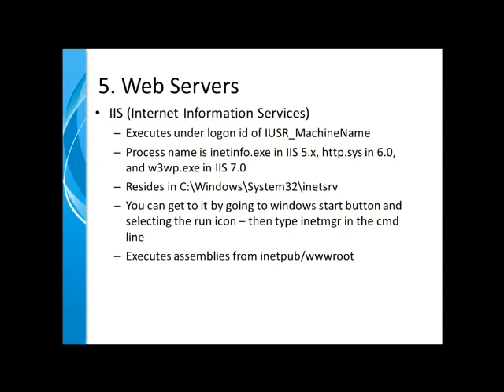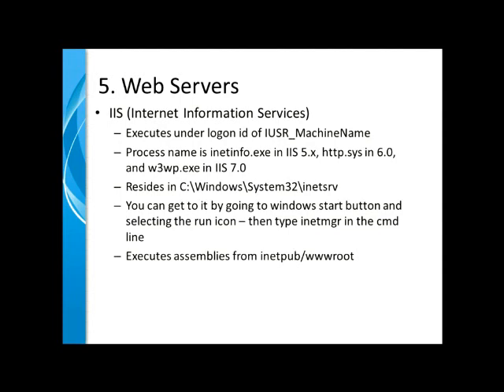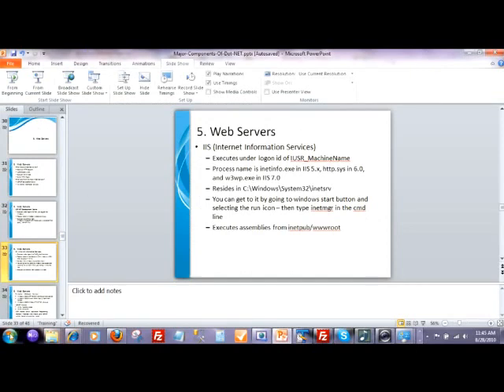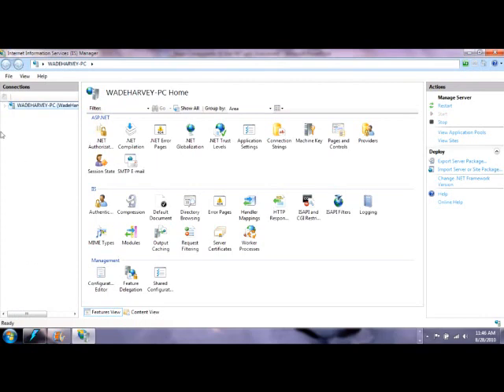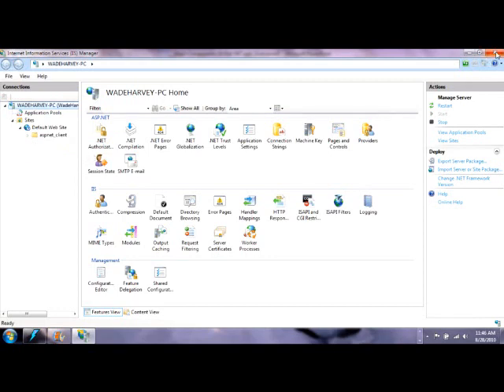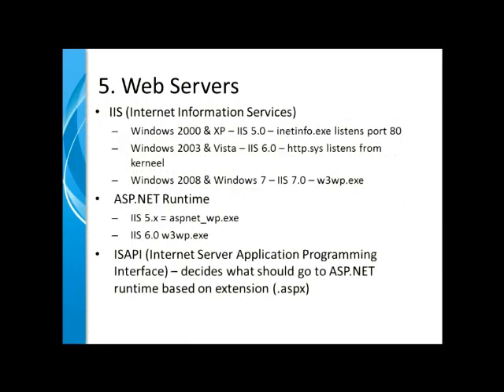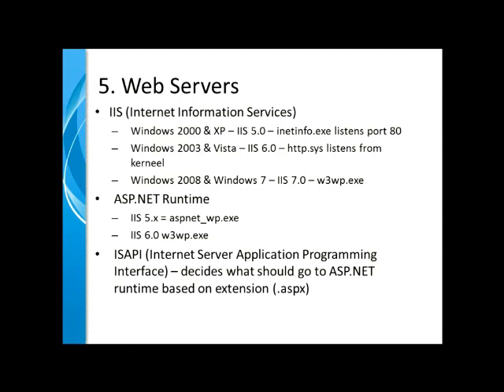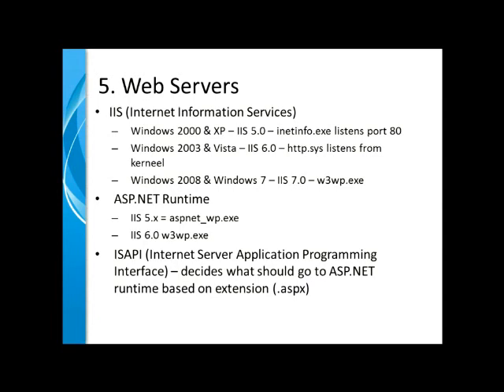Putting the Pieces of .NET Together - Part 5 of 8 - Web Servers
- ASPNET Development Server and IIS